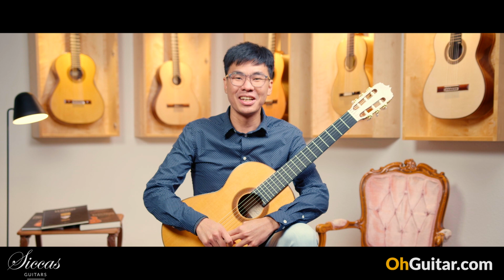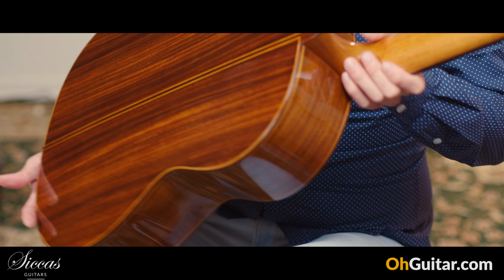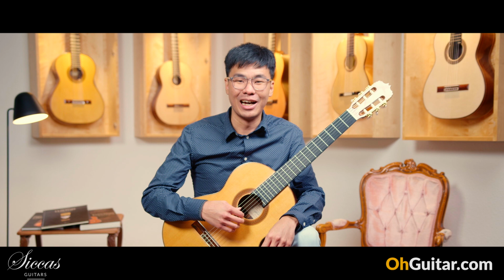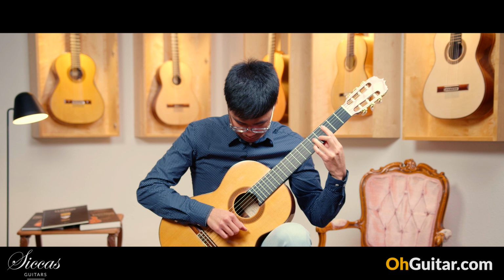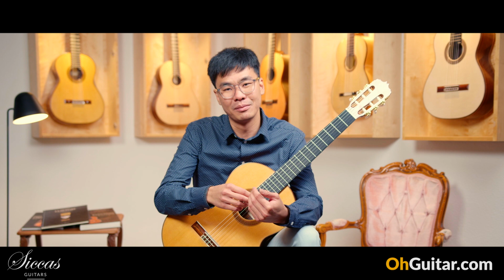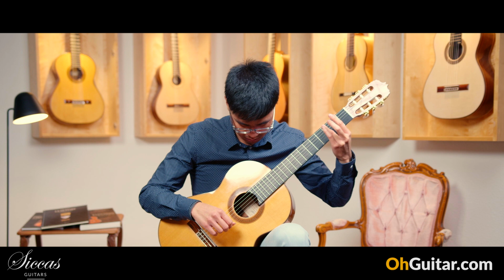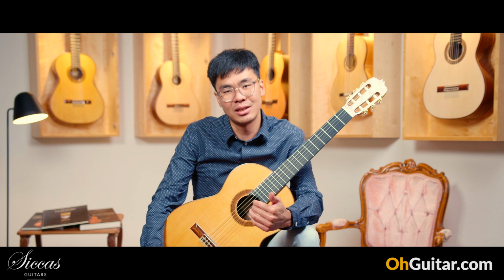Paco Santiago Marin – 1986 Classical Guitar Review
► 76137 Karlsruhe, Roonstr. 31, Germany ‾‾‾‾‾‾‾‾‾‾‾‾‾‾‾‾‾‾‾‾‾‾‾‾‾‾‾‾‾‾‾‾‾‾‾‾‾‾‾‾‾‾‾‾‾‾‾‾‾‾‾‾‾‾‾‾‾‾‾‾‾‾‾‾